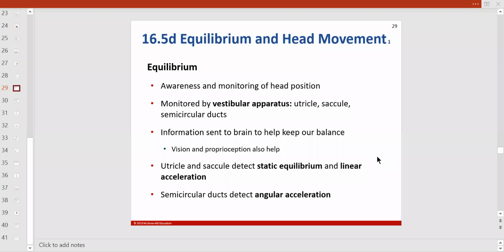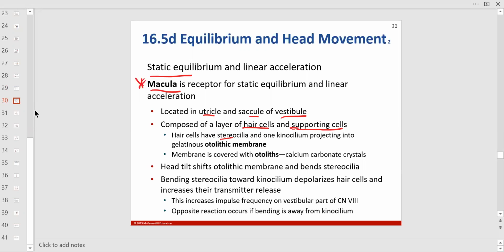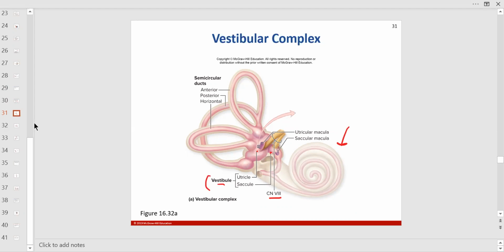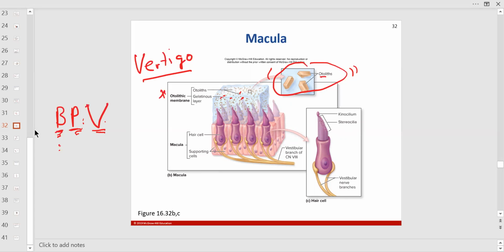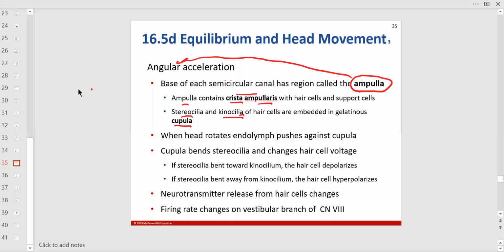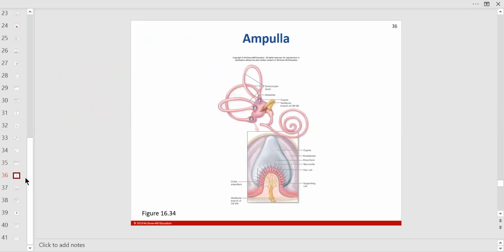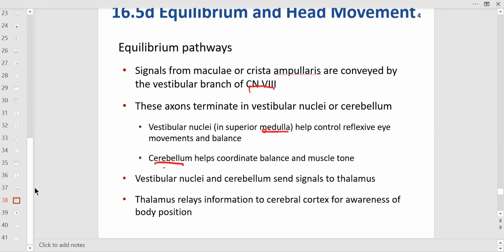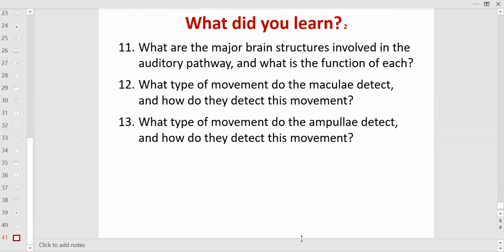BIOL123-20709-LAB 2-PART 2 -THE EAR -2/1/21